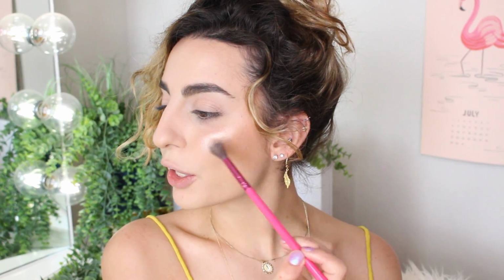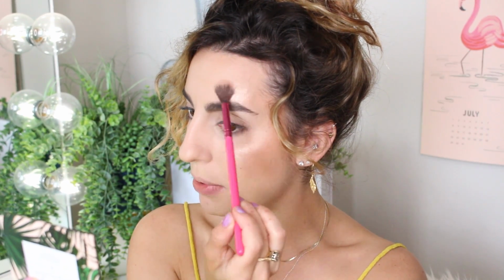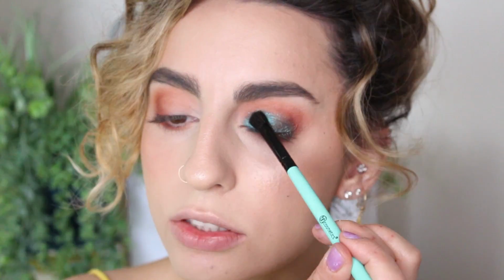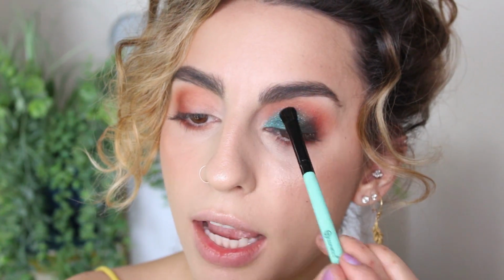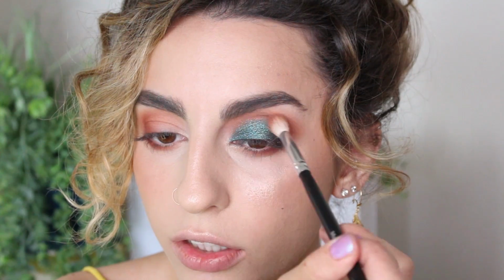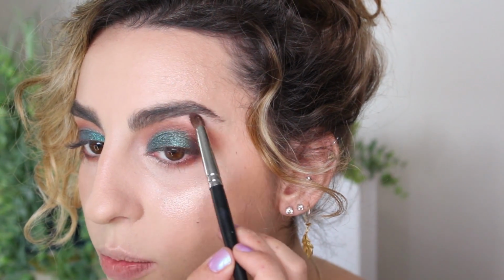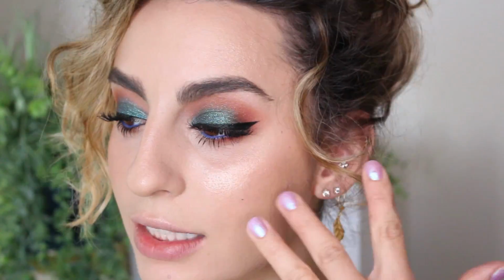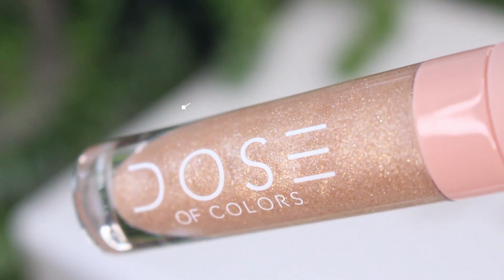Dose of Colors x Iluvsarahii Collection: Swatches & Demo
Today we're playing with the new Dose of Colors x Iluvsarahii Collection!! Besides loving the whole aesthetic of the collection, the products themselves are gorgeous!

Makeup Instagram: Makeupbyjesi
Personal Instagram: Mesijesi5

KL Polish: JESI612

Persona Cosmetics: Jesi10

BH Cosmetics: Jesi

SingleMomMafia Subscription Box: Jesi10

Collection Launches July 29th
-Eyeshadow Palette $35
-2 Pressed Highlighters $28
-2 Lip glosses $17
-4 Matte Liquid Lips $18

What am I wearing:
Top: I can't remember the boutique's name!
Nails: KL Polish - Charmed (Code: JESI612)
Jessica Necklace: XIO By Ylette

-Jesi